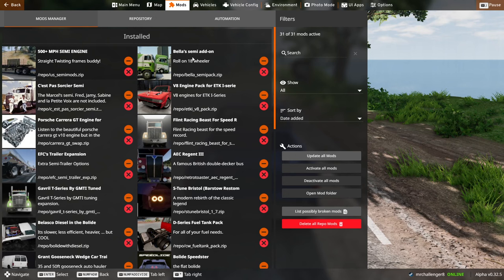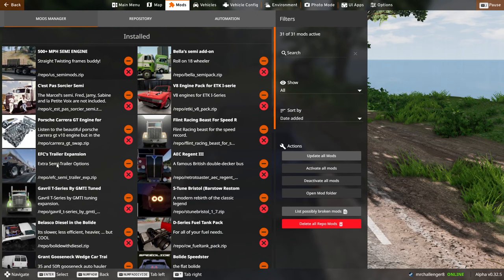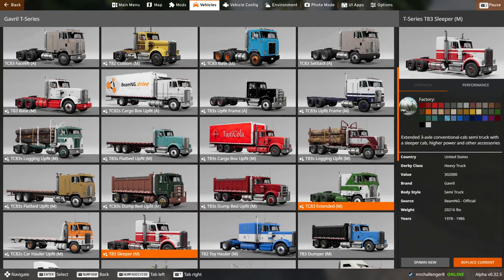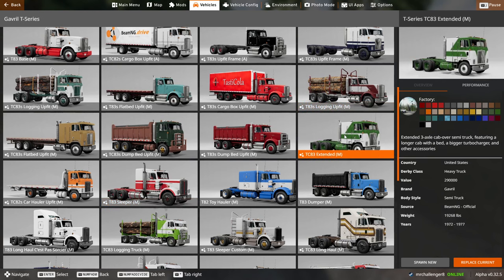Exploring the CRAZIEST Mods in BeamNG.drive!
Dive into the wild world of BeamNG.drive as we explore the CRAZIEST mods that take gameplay to a whole new level! In this video, we showcase some of the most outrageous and innovative mods, from jaw-dropping vehicles to mind-bending maps that push the boundaries of realism and fun. Whether you're a seasoned player or new to the game, these mods will leave you amazed and eager to try them out for yourself. Join us as we crash, race, and explore the limitless possibilities of BeamNG.drive!